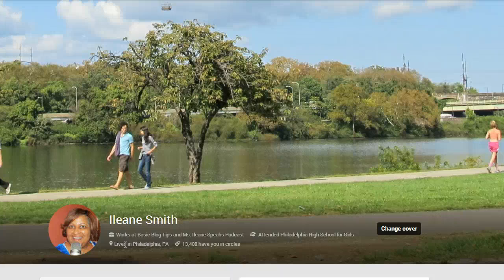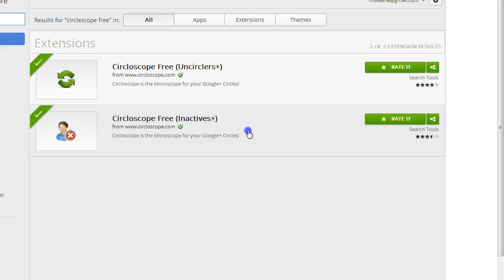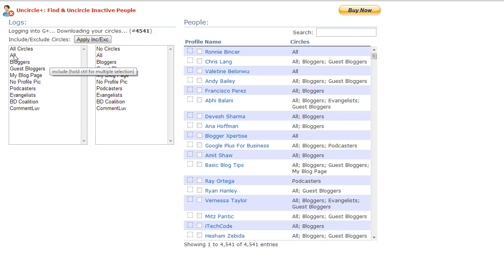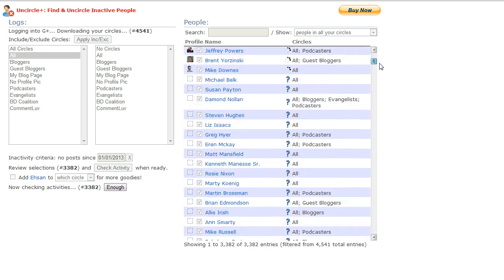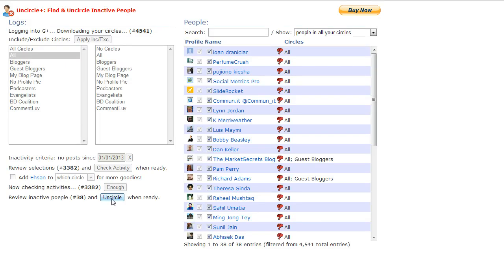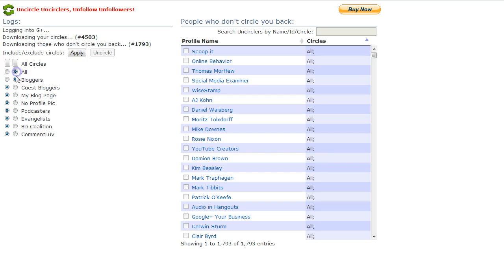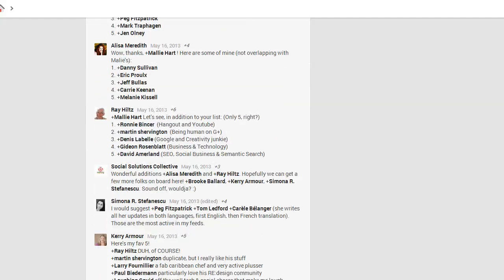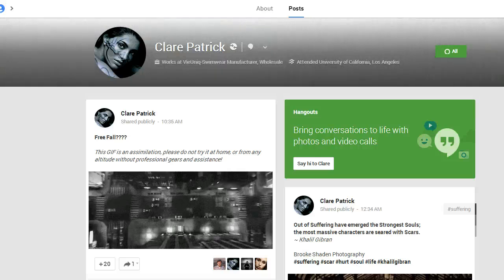Google Plus Tip: How To CLEAN UP Your Circles on Google+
🔶🔙CIRCLOSCOPE WAS UPDATED IN JULY 2014

Watch as I demonstrate how to:

Remove inactive users from your circles on Google+
Un-Circle users who don't Circle you back on Google+